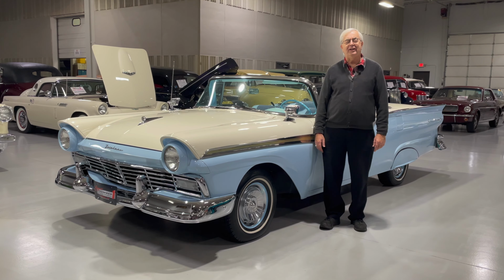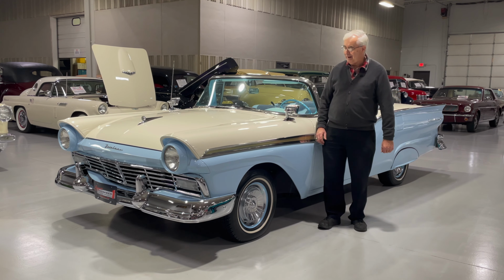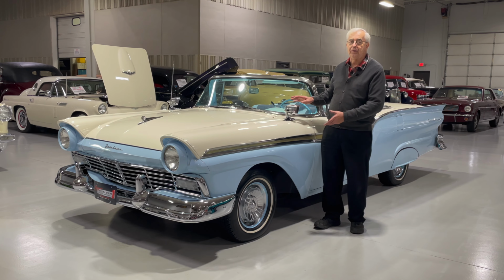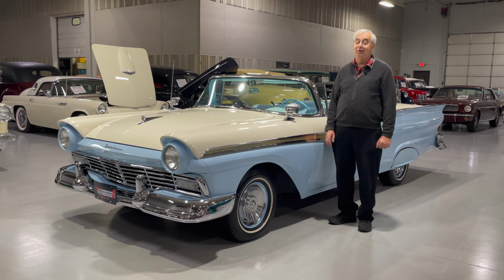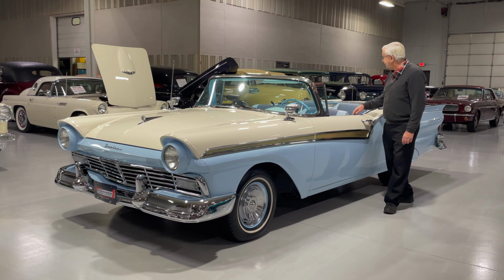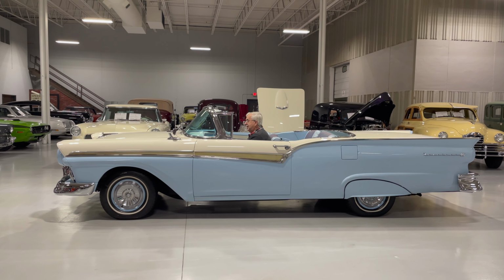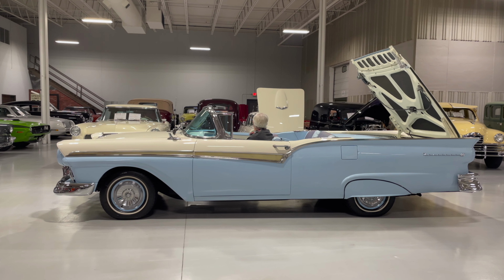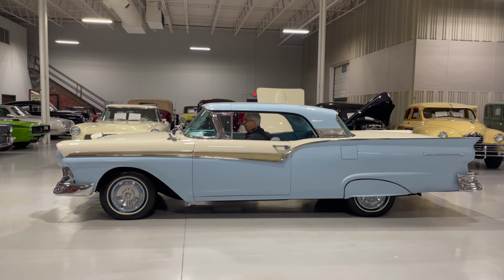1957 Ford Fairlane 500 Skyliner Retractable at Ellingson Motorcars in Rogers, MN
This 1957 Ford Fairlane 500 Skyliner Retractable is a super cool retractable hardtop with a fantastic 50s look. Debuting in 1955, Ford's Fairlane was an instant hit, so much so that Ford left the majority of the design of the '56 Fairlanes alone except for a few minor changes. In its 3rd year, Ford completely redesigned the look of its top-of-the-line model, the Fairlane, giving it a more updated, sleeker look. The bodies became longer and narrower, and the rear quarters featured a new winged look, which together simulated a more aerodynamic appearance. The front ends on Ford's 1957 products were also redesigned in 1957 which gave the cars a streamlined look. 1957 was also a big deal for Ford because it marked the introduction of the retractable hardtop, which had been under development for a number of years. Originally slated for the Continental Mark II, Ford incorporated the revolutionary retractable design into its Fairlane. The retractable hardtop is a mechanical sensation comprised of 10 solenoids, 7 high-torque motors, 610 feet of wire, along with numerous relays and microswitches, and it allows the hardtop to be mechanically lifted off (and on) the Fairlane and stowed completely retracted into the trunk area. When the new retractable hardtops debuted to the public at the New York Auto Show on December 8, 1956, they were an instant success with critics. It is also believed that despite selling nearly 21,000 units, Ford was probably unable to recoup its entire investment into the research and development of the retractable. Under the hood on this '57 Skyliner is a 312 Cubic Inch V8 engine with a single 2 barrel carburetor which is hooked up to an Automatic Transmission that anybody can drive. Dual exhaust gives this classic Ford retractable a nice throaty sound. With Power Steering, getting in and out of tight spaces is made much easier and the overall driving experience is much improved. The exterior on this 1957 Ford has been refinished in a beautiful two-tone color scheme comprised of Starmist Blue with Colonial White. Sitting on whitewall radial tires with full Ford wheelcovers, this '57 Skyliner has a great look and an even better ride. The rear wheels are also tucked behind a pair of beautiful fender skirts for that classic 50s appearance. The front and rear bench seats have been reupholstered in a beautiful Blue Vinyl with Blue Airweave Cloth Inserts complementing the overall look of the car. The dash, door panels, and steering wheel are all in nice shape as well and appear to be in their stock configuration. The dash is equipped with a 120 MPH speedometer, temperature gauge and fuel gauge, along with an AM radio and clock. A Sunpro oil pressure gauge has also been tucked neatly under the dash for additional information.

0:00 - Video Start
5:10 - Cold Start
5:44 - Retractable Top Operation
7:30 - Virtual Walkaround

About Ellingson Motorcars:
Ellingson's Number 1 Classic and Collectible Cars is a top collectible classic car dealer in the Midwest. Our indoor showroom houses over 90 beautiful classic cars, trucks and motorcycles for sale ranging from pre-war antiques to American muscle cars to today’s modern automobiles. Our knowledgeable and friendly staff is always eager to help you find your perfect dream car. Our consignment and buying program is one of the best in the business. If you have a car you are looking to sell, let one of the staff know. We can help you determine how to maximize the price you get. We also offer a full service repair facility with the knowledge and expertise to work on most any mechanical issues. Make Ellingson's the Number 1 place to call when it comes to buying, consigning, selling, or servicing your collectible classic automobile or truck.